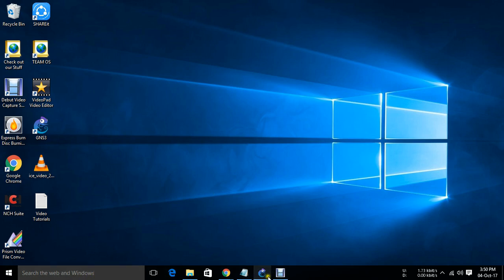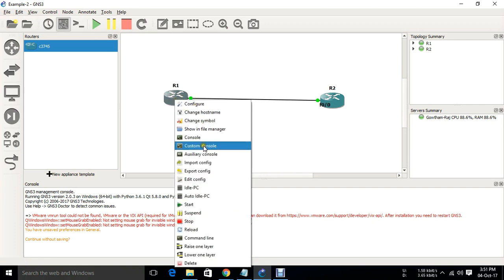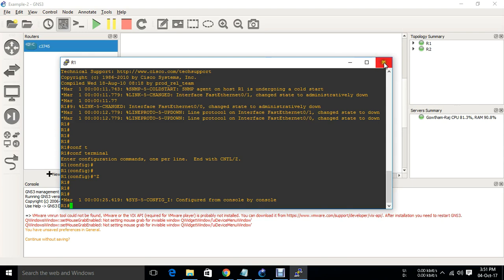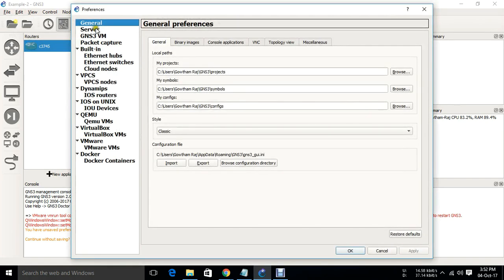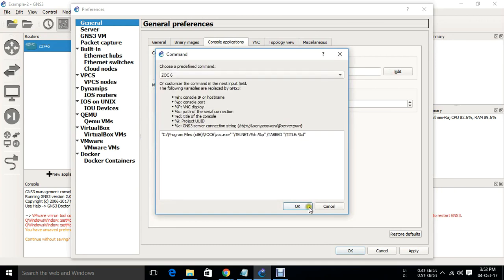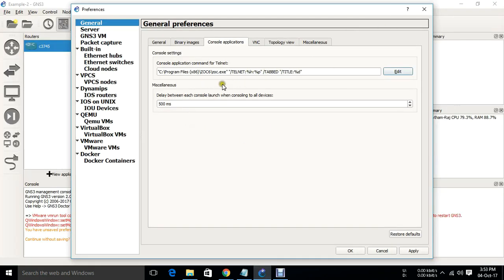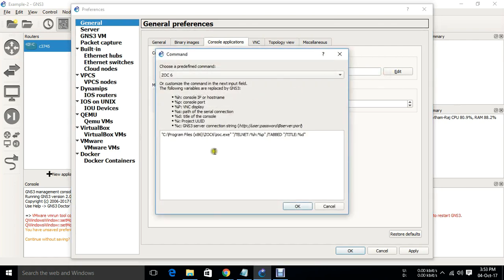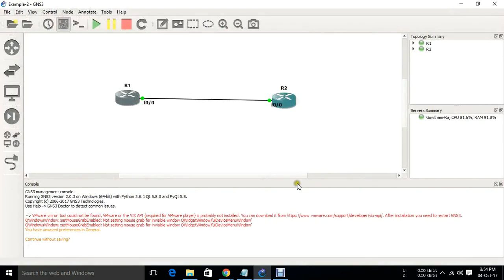How to Synchronise or Open ZOC Terminal in GNS3 instead of inbuilt GNS3 putty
In This Video I am showing how to Synchronise or Open ZOC Terminal in GNS3 instead of inbuilt GNS3 putty

ZOC Terminal Key :
Part A : 18946/01027/02199 Part B : 34926

Alternate Key:
Part A:  51698/01027/34713
Part B:  00937